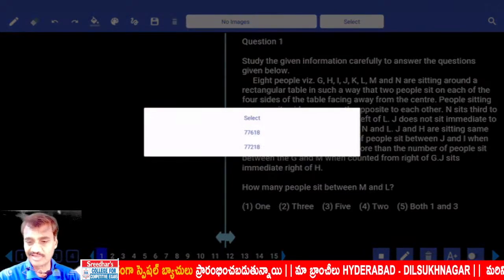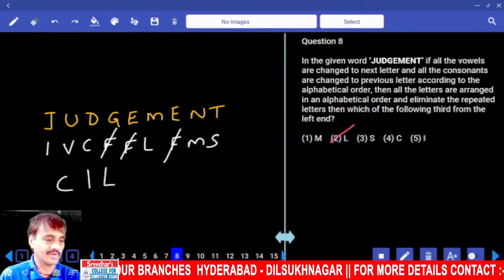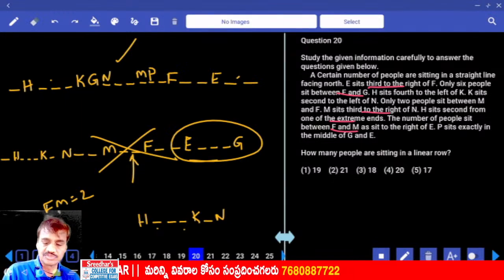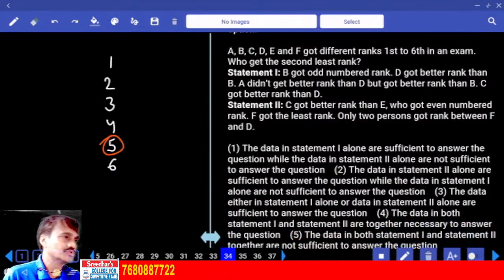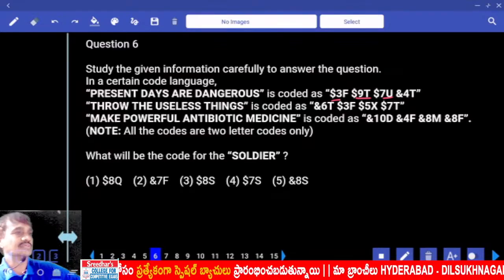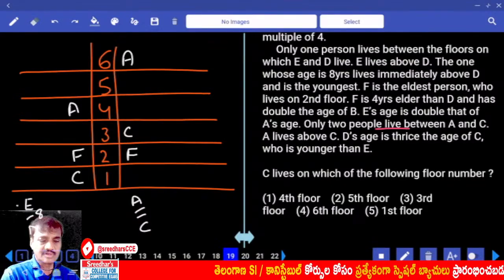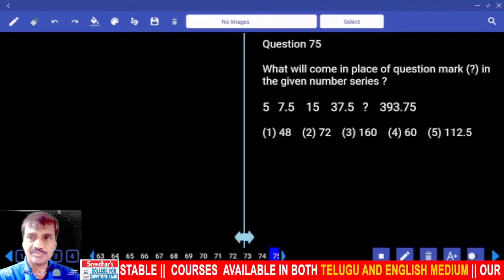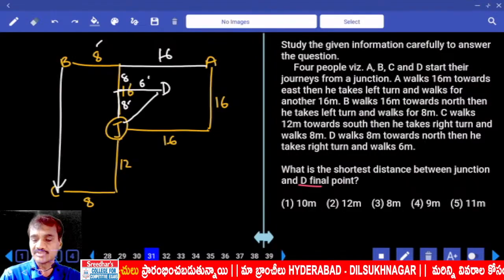IBPS RRB CLERK/PO 2025 | REASONING PRACTICE SET-18 | BEST STRATEGY, TIPS & SHORT CUTS | SHASI SIR